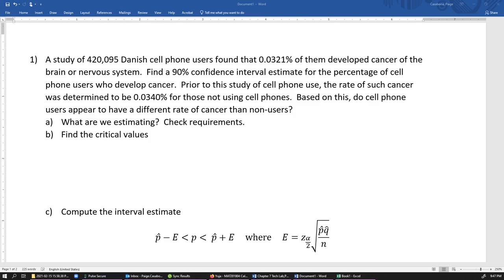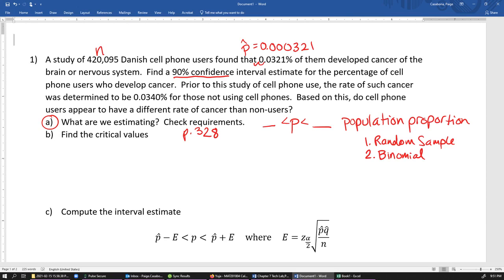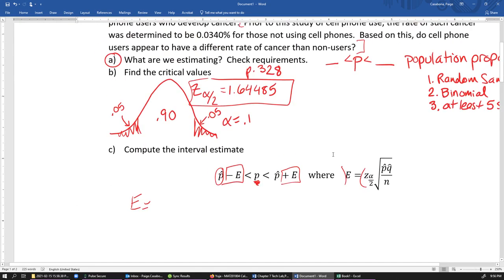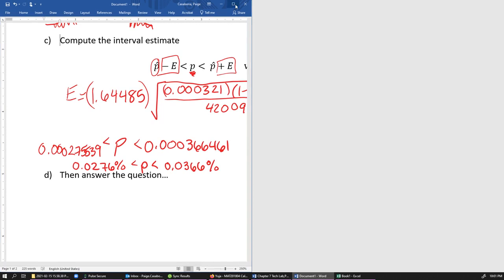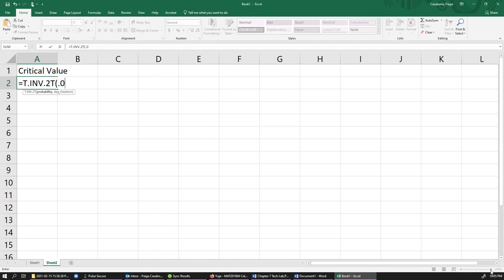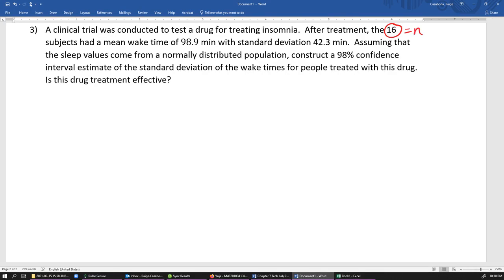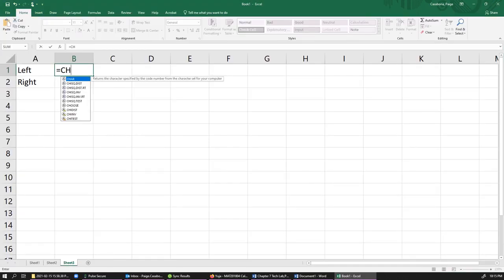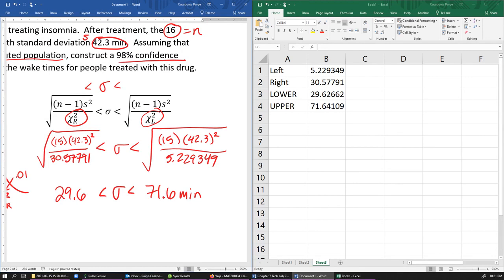Confidence Interval Examples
Computing confidence intervals using Excel

Timestamps:
0:00 confidence interval for a proportion
13:26 confidence interval for a mean
20:16 confidence interval for a standard deviation